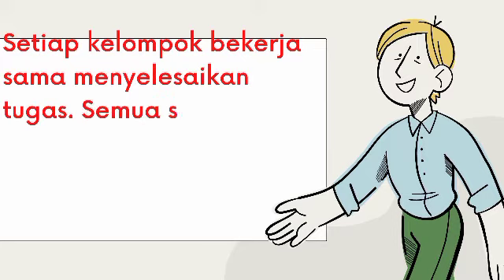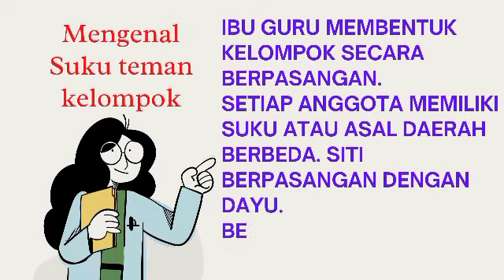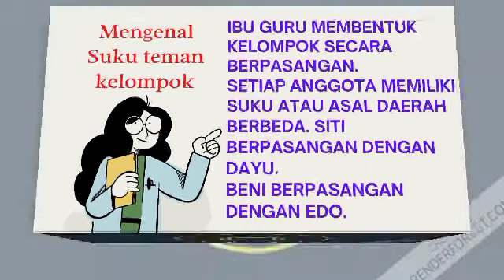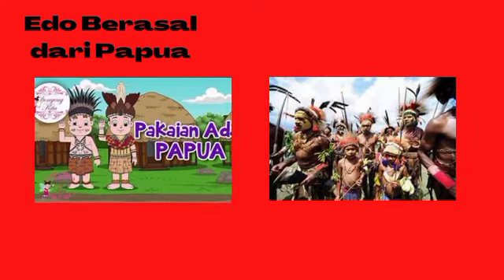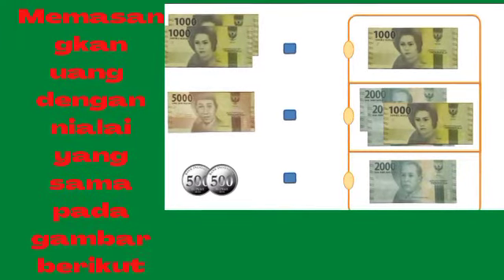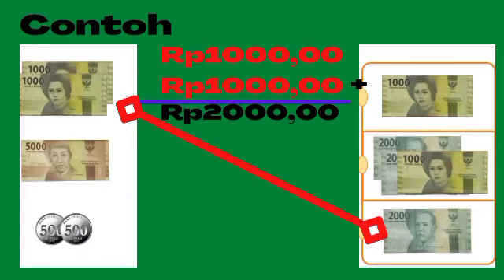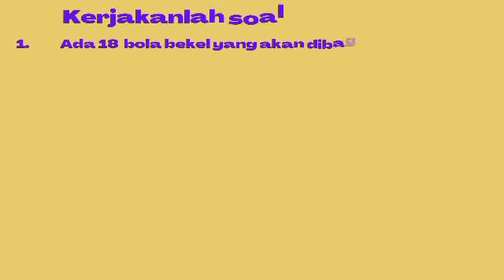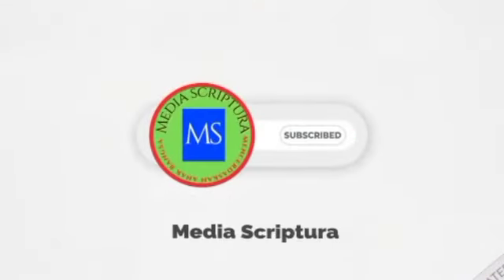Mengenal suku teman kelompokku Tema 3 Sub2 Tugasku sehar² di sekolah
Tema 3 Tugasku sehari- hari sub 2 tugasku sehari- hari di sekolah,
Pembelajaran 4 Bermain tebak-tebakan kartu uang.
Mengenal asal daerah lain, suku teman kelompokku.
mengelompokkan nilai nominal mata uang yang sama. @Mediascriptura